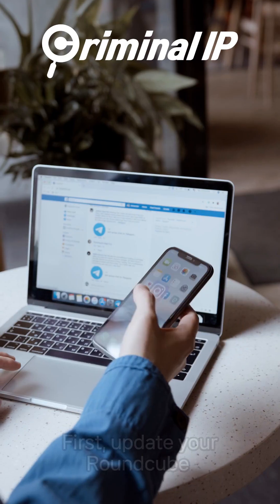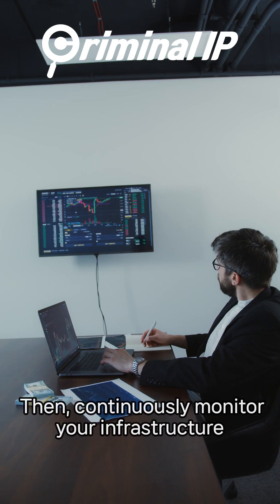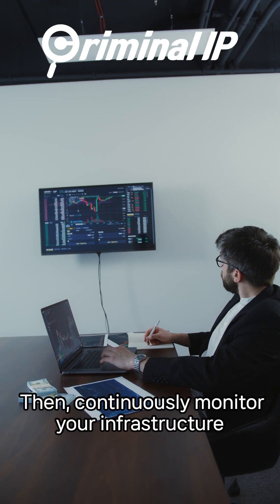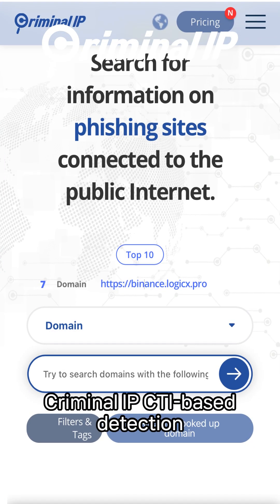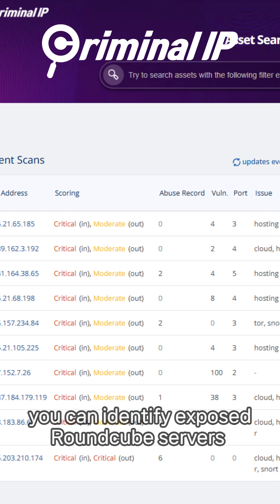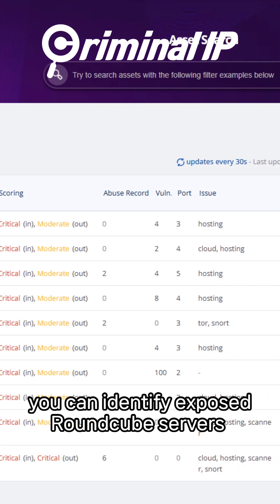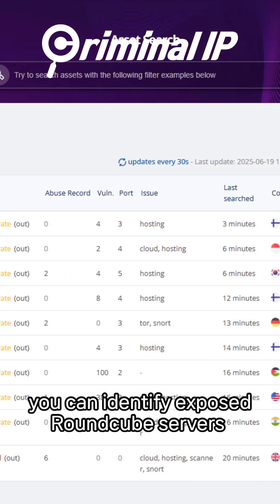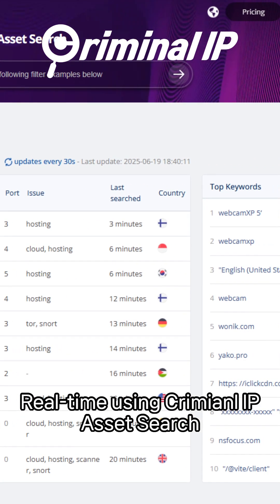How Hackers Are Exploiting Roundcube With Just an Email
A critical Roundcube vulnerability (CVE-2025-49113) allows attackers to execute code with just an email subject line—no interaction needed. Learn how Criminal IP detected over 56,000 exposed servers and how you can protect yours.